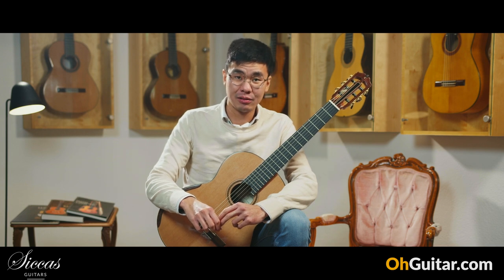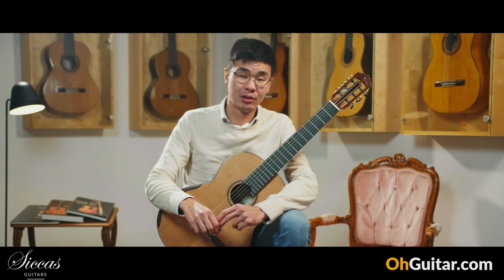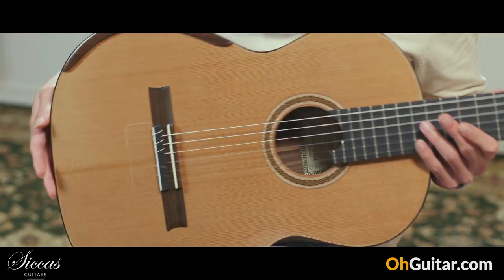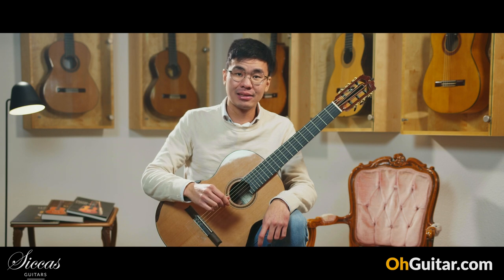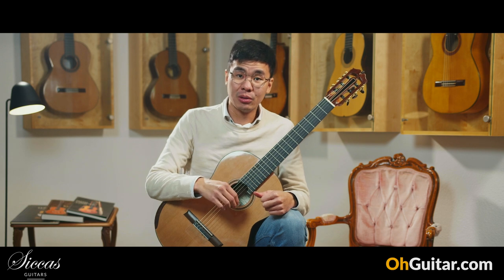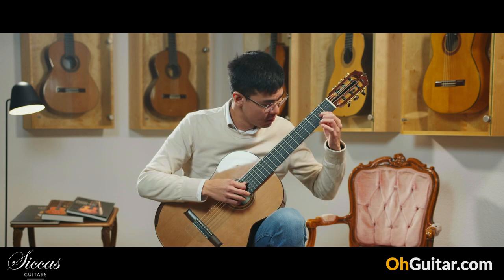Petr Matousek 2022 Doubletop Classical Guitar review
5:55 Genta Nakamura - 2022

► 76137 Karlsruhe, Roonstr. 31, Germany ‾‾‾‾‾‾‾‾‾‾‾‾‾‾‾‾‾‾‾‾‾‾‾‾‾‾‾‾‾‾‾‾‾‾‾‾‾‾‾‾‾‾‾‾‾‾‾‾‾‾‾‾‾‾‾‾‾‾‾‾‾‾‾‾